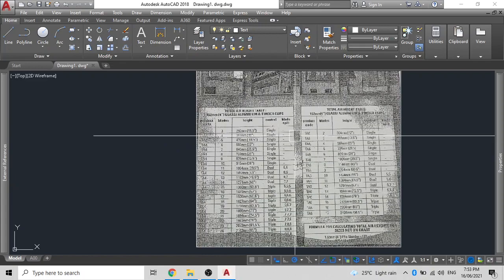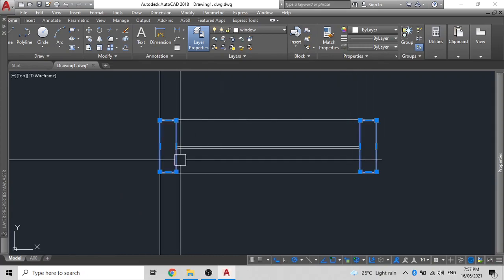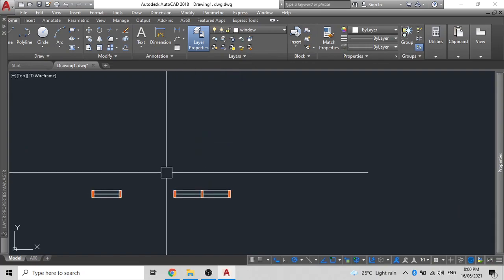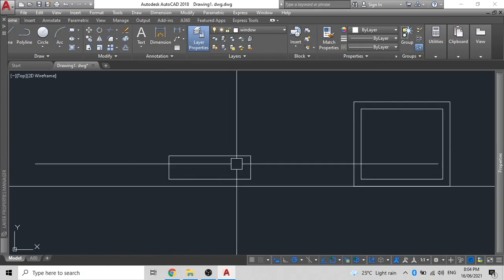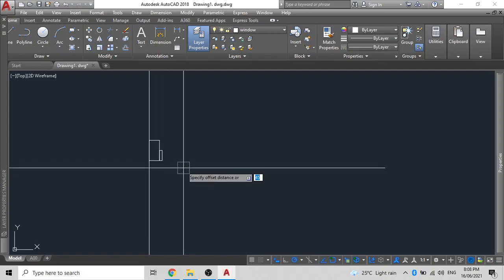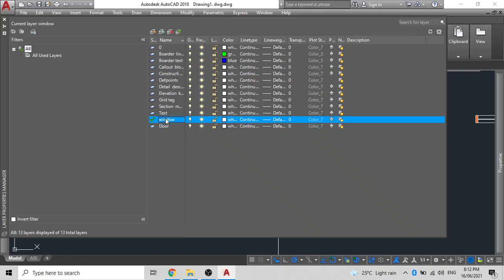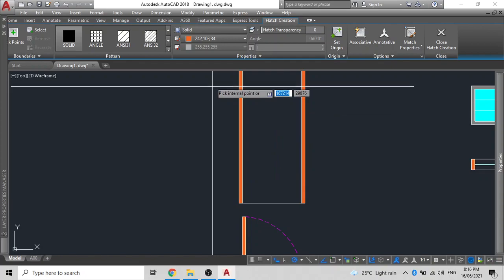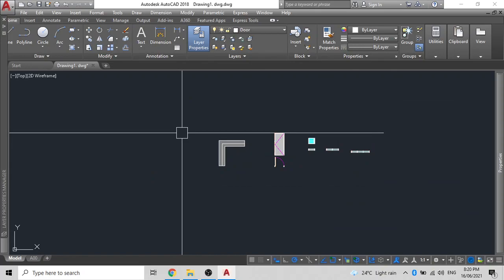How to create architectural blocks for design of floor plan.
In this video I explain the step by step procedure on how to create architectural blocks such as windows doors and also how to insert blocks from other sources.